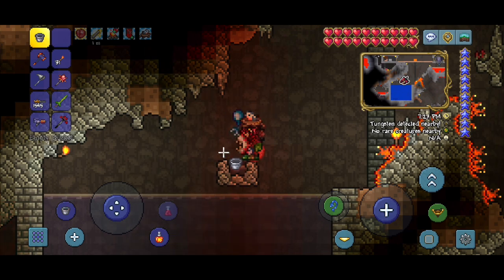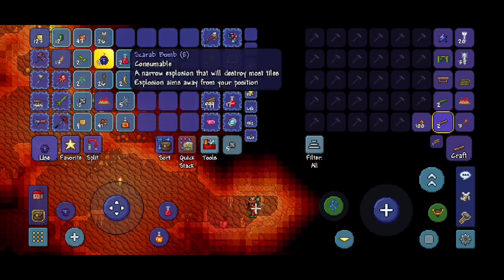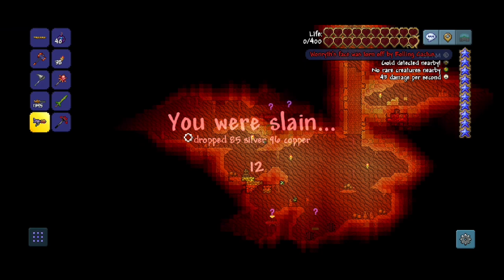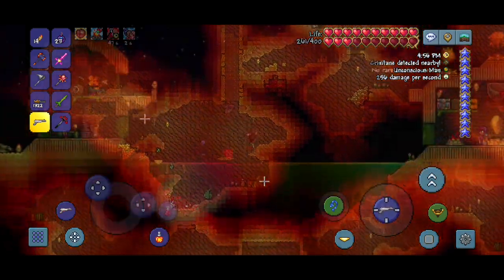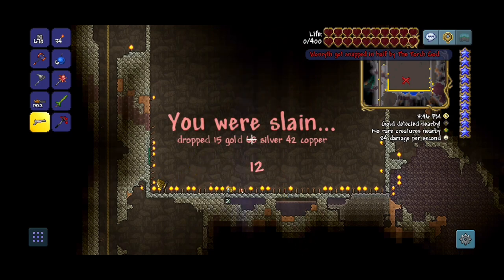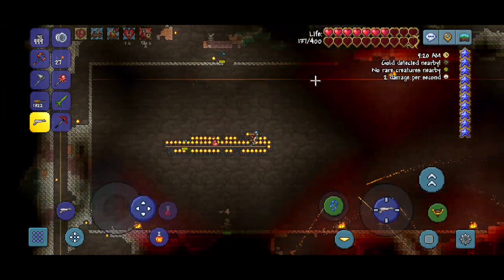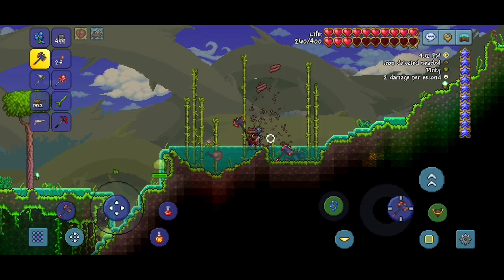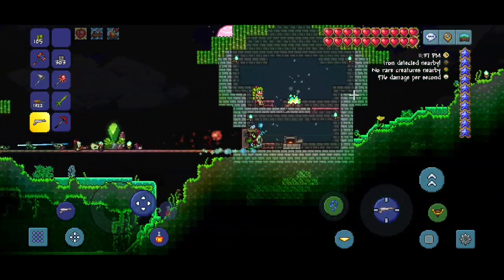Terraria 1.4 Mobile Let’s Play - The Torch God! (9)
In this episode, I explored the Underground Desert. After that, I fought The Torch God and built some new Jungle houses. This is episode 9 of the Let’s Play.

With the release of Terraria 1.4 earlier this year, it has finally come out on iOS and Android! Journey’s End is a huge update and I will be tackling all the new items and features in the hardest difficulty, Master Mode. Hope you enjoy this series!

Series details: Classic Character, Medium World Size, Crimson World Evil, Master Difficulty
Music from Terraria OST composed by: Scott Lloyd Shelly

Listen to me on SoundCloud!